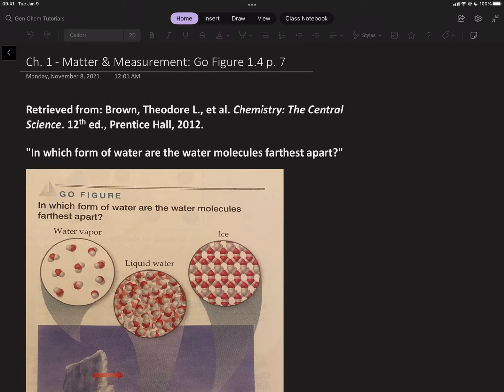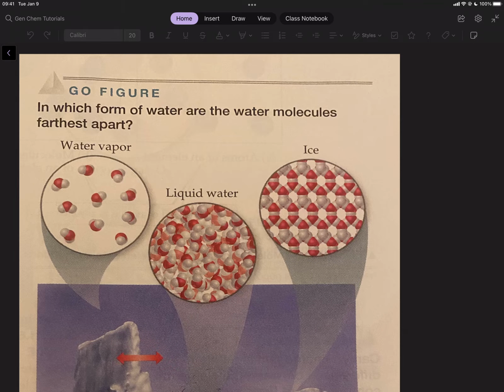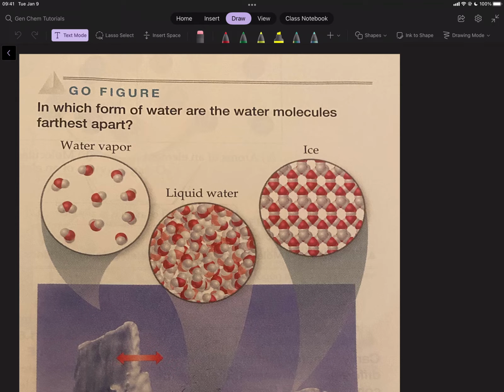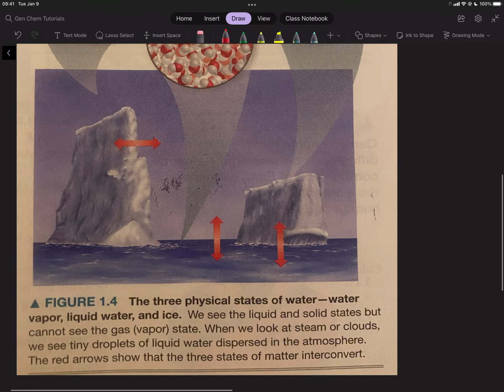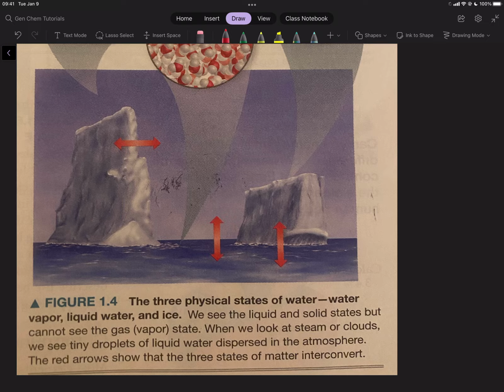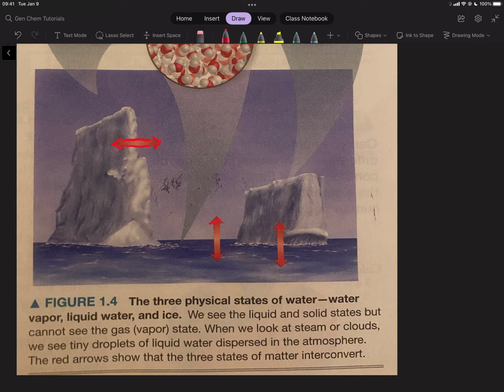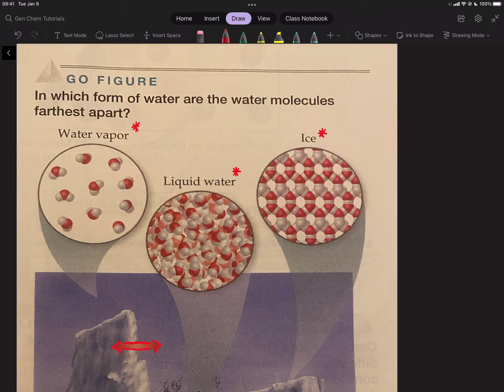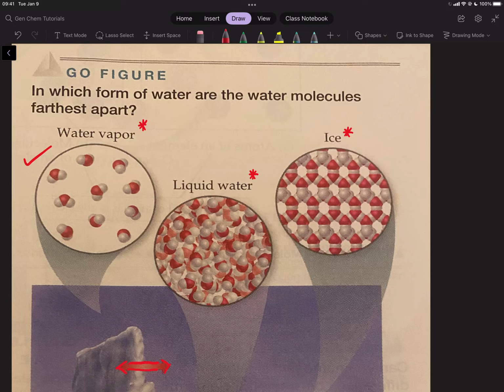Ch. 1 Water Gas, Liquid, & Solid - How Far Apart?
Full-screen viewing recommended. Taken from the textbook "Chemistry: The Central Science (12th ed.)." We look at the spacing between water molecules in the different states of water with the example of icebergs, seawater, and air.